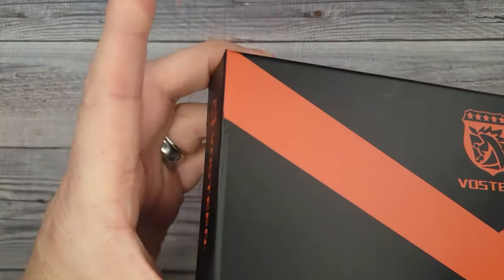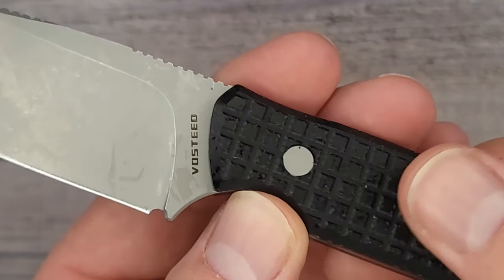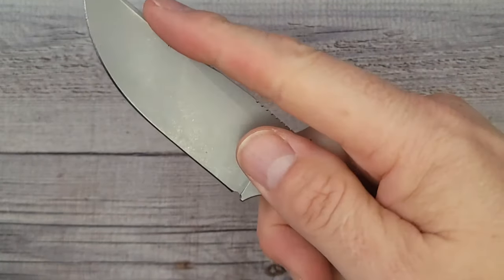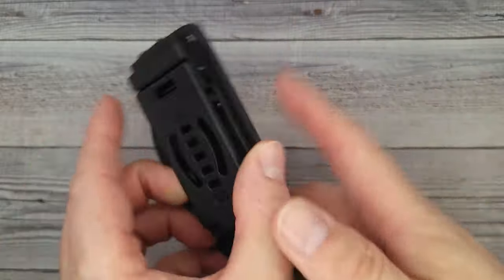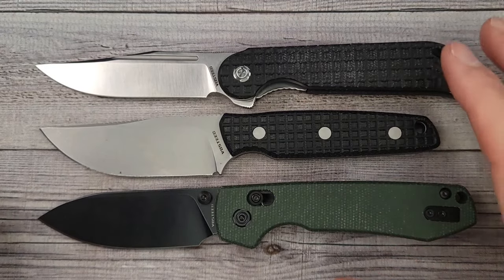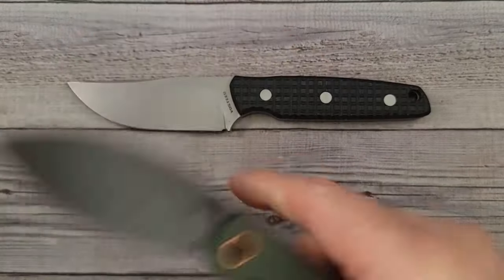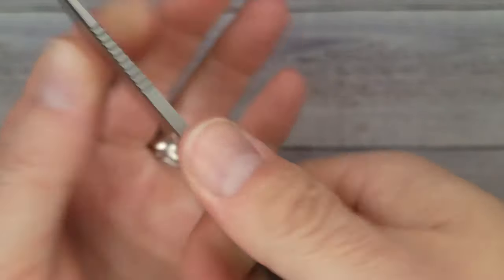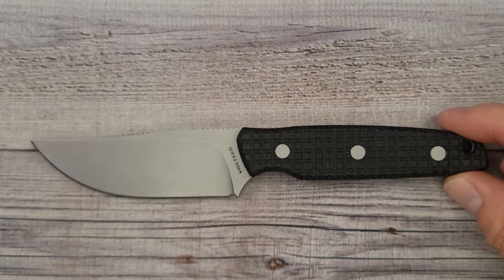This NEW KNIFE MODEL Is SOLID AS A ROCK! I'm Carrying It Right Now!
VOSTEED KNIVES On AMAZON (Not the Mink)
KNIVES on Amazon I've Reviewed
Remette 15% code BOHSSQYQ

*Knife Maintenance

 Beez Blades
 3541 DAYTON XENIA RD.